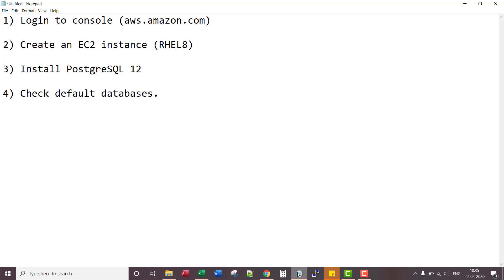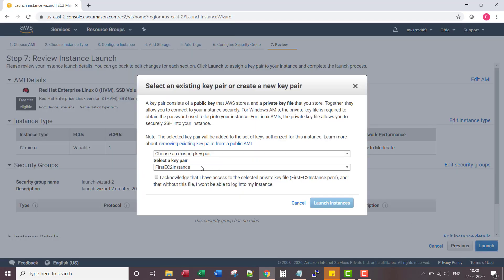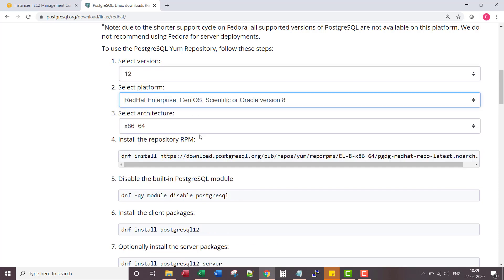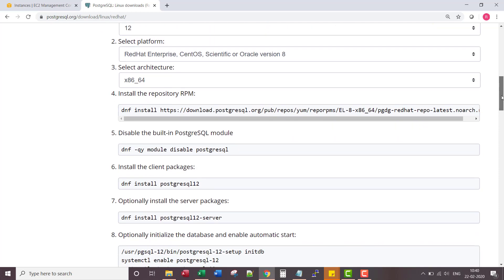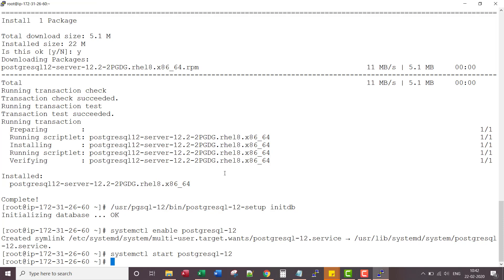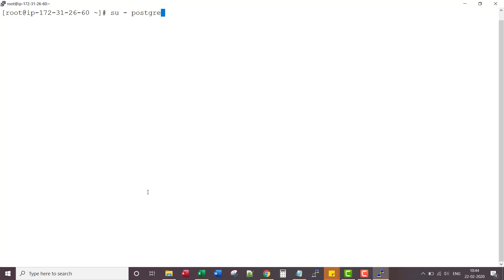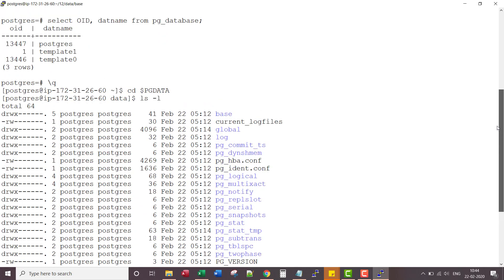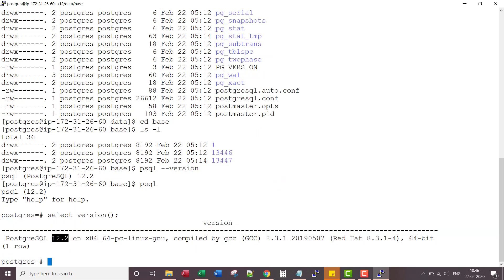PostgreSQL 12.2 database cluster installation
This video talks about PostgreSQL 12.2 database cluster installation on RHEL8. This video is little fast-forward version of below recordings: